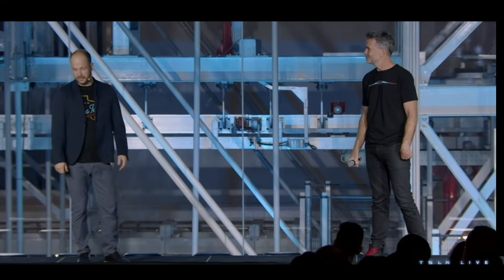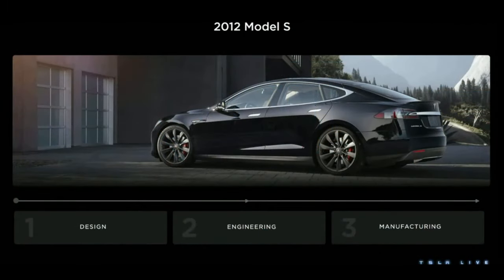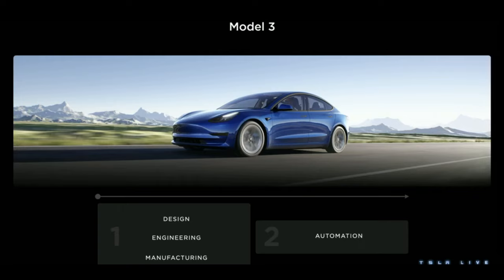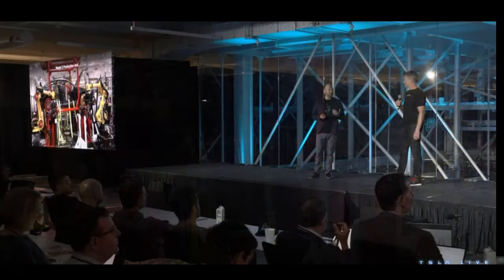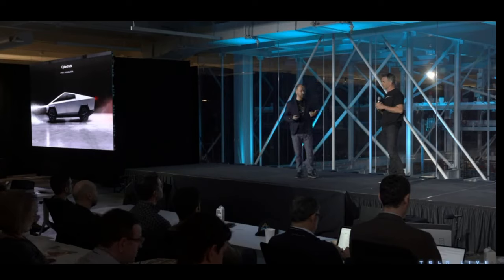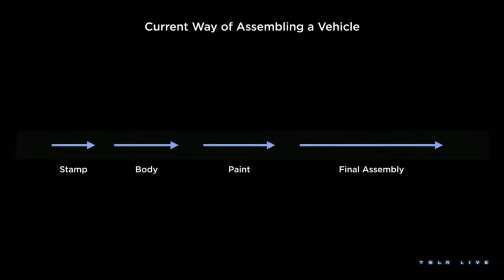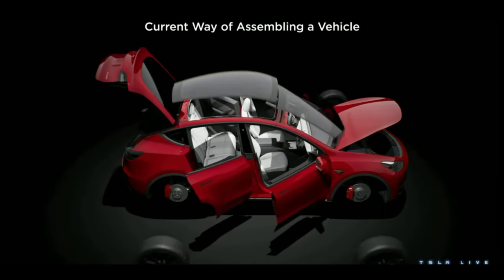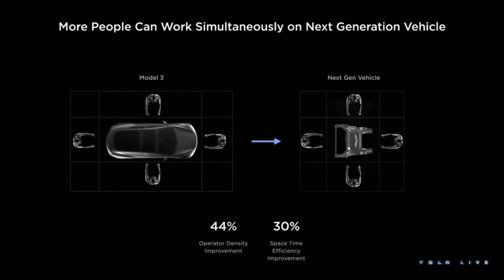New! Tesla Unboxed Manufacturing Process (Cut from 4h Investor Day Presentation)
Tesla Big Price Cuts In US And Europe. Elon Explains New Pricing Strategy. Tesla Demand On Twitter

New! Tesla Unboxed Process